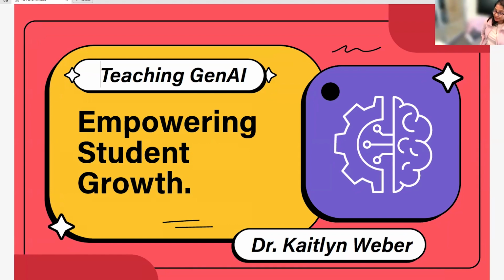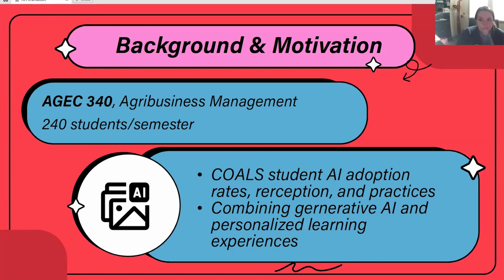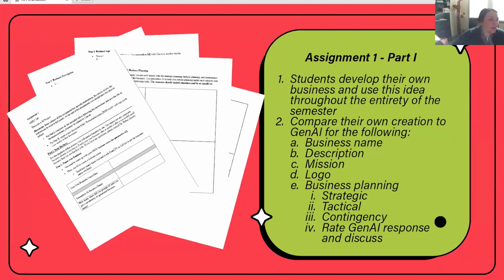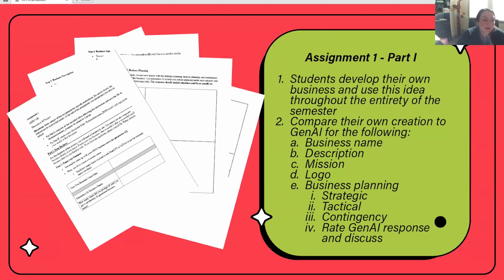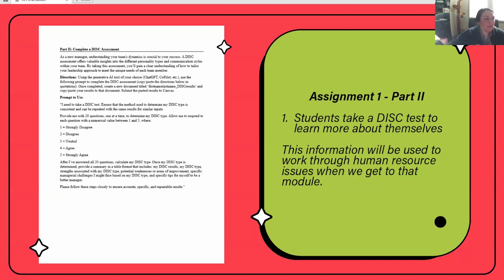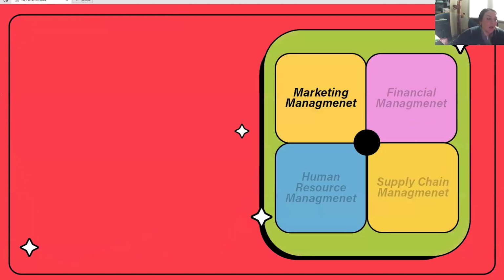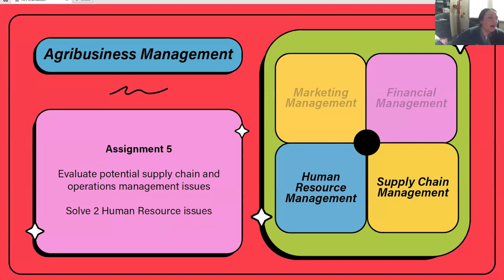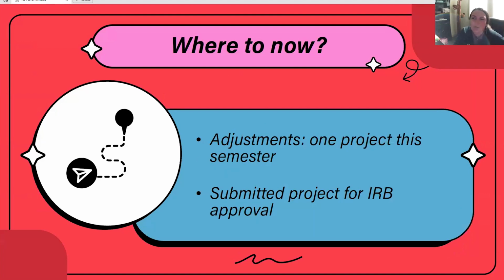Teaching Generative AI Empowering Student Growth